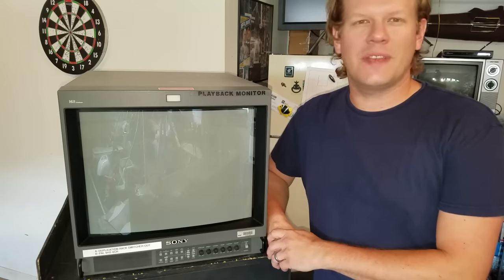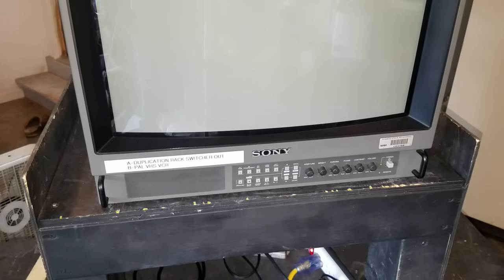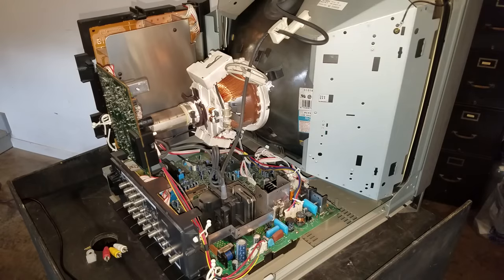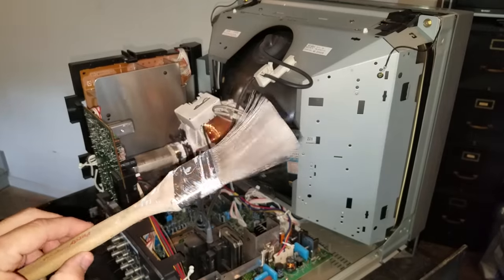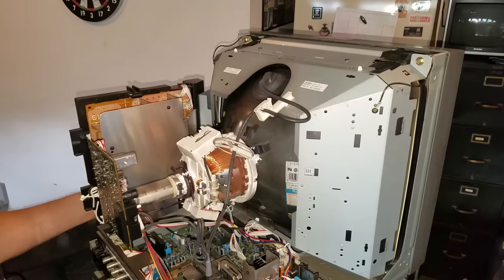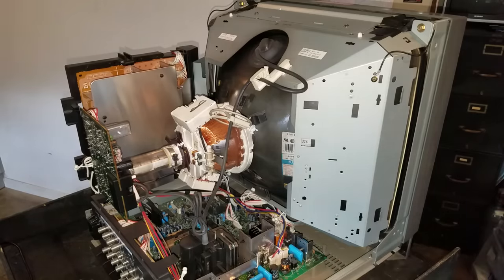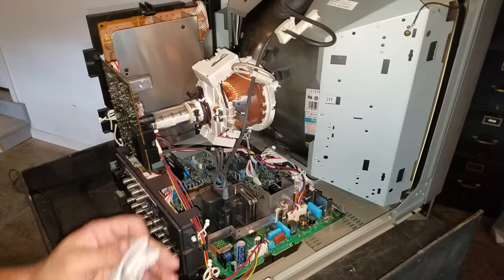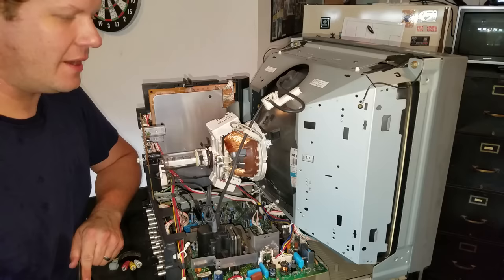How to Clean inside a Sony PVM CRT Monitor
This is part 1 of a 2 part series on how to clean a Sony CRT Monitor.  This monitor is a Sony PVM 1954Q.  In this episode I clean inside the monitor for the first time.  This is an important job to keep your CRT from a possible malfunction.  In part 2, I will clean the outside of the PVM.